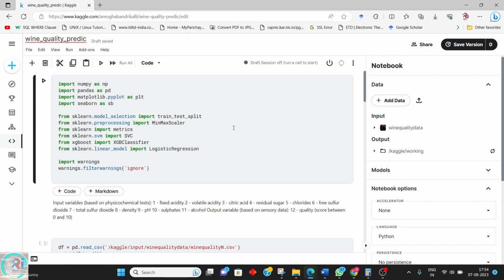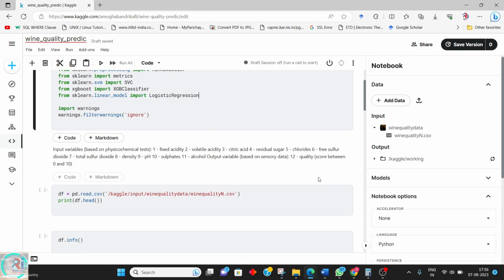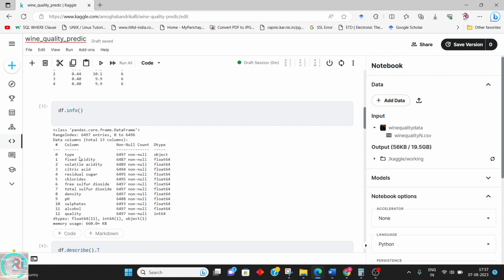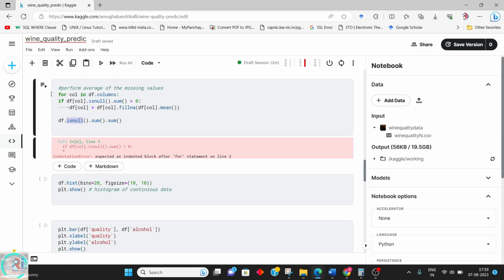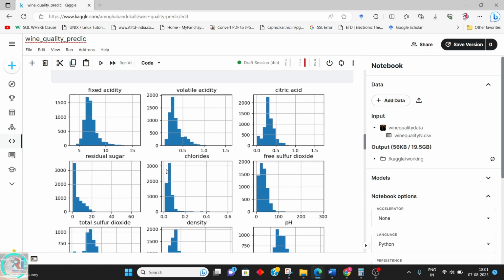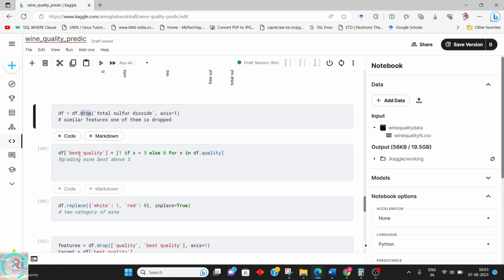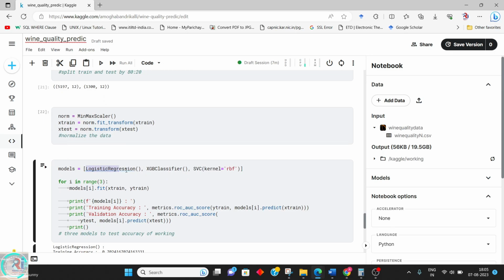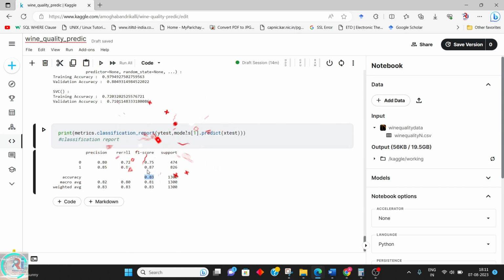Wine predication using Python| How to predict the wine quality| SVC| Logistic Regression.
Hello friends,
Making the hobby projects using the python code starting from the simple python to complex real time applications.

This is wine predication project

whats app for the paid project: 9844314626